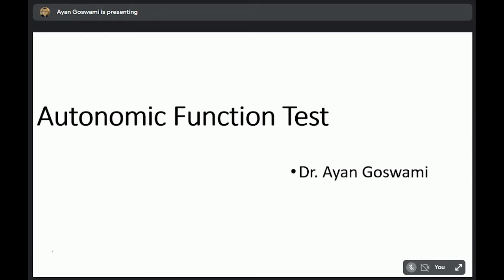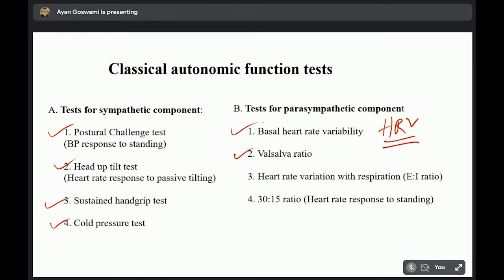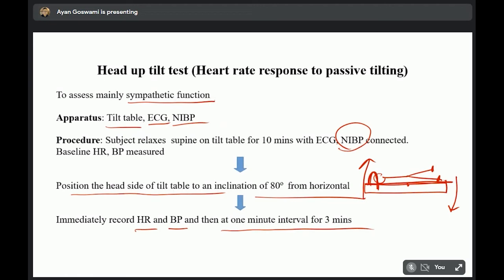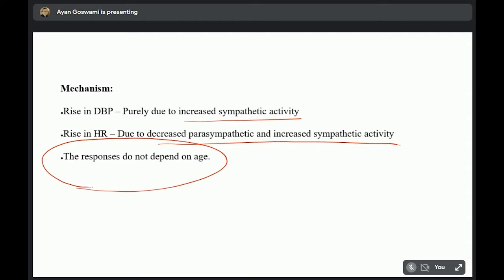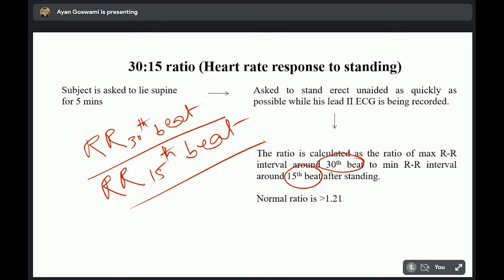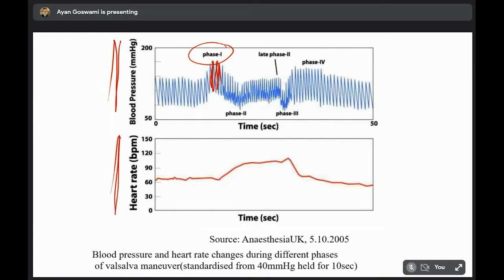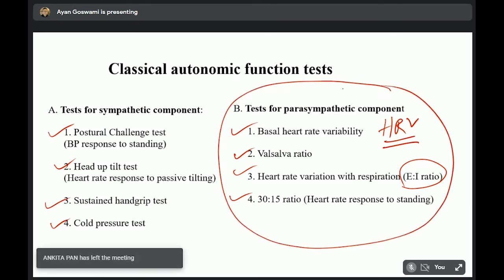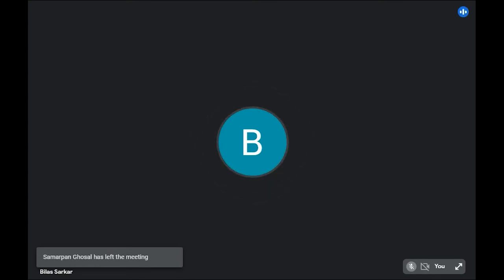06/07/22 MBBS CLASS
06/07/22 MBBS CLASS